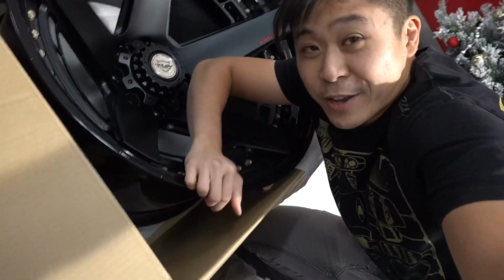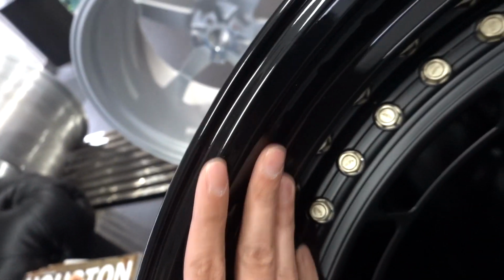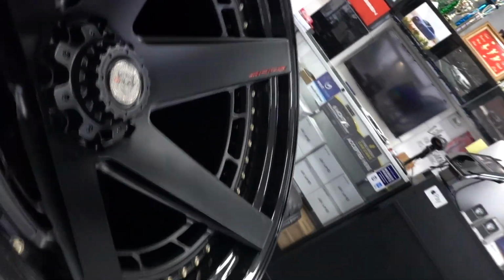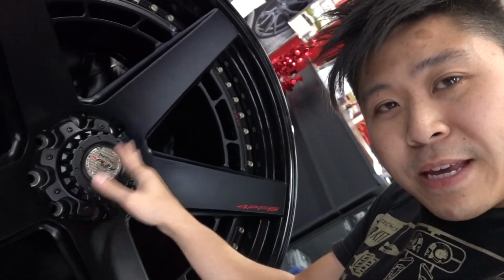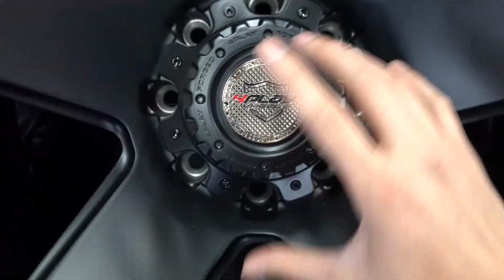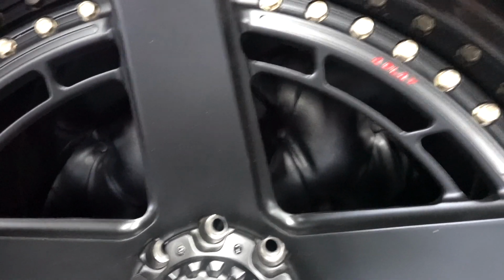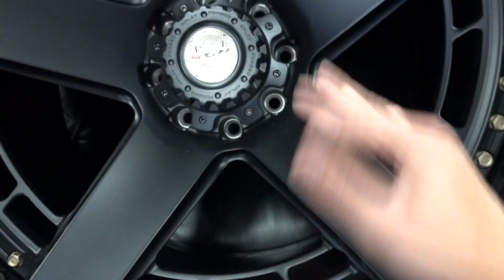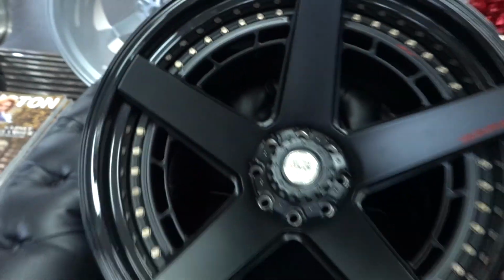4Play Wheels - 4PF5 Wheel *MASSIVE CONCAVITY!* Unboxing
4Play Wheels sent us one their biggest wheel from SEMA 2020 to unbox and they weren't kidding--THIS WHEEL IS HUGE!

LET’S WORK ON YOUR CAR!:
12320 Bellaire Blvd
Suite C-1

Hours: Tuesday - Saturday
10:00 AM - 6:00 PM

PARTNERED BRANDS:
Vossen Wheels
Vorsteiner
Velos Designwerks
1221 Wheels
Brixton Forged
ADV.1 Wheels
Prior Design
Ryft Exhaust
Frequency Intelligent Exhaust
Novitec
TechArt
Brabus
Addictive Desert Designs
Toyo Tires
Renntech
Sharkwerks
Escort Radar
and more!